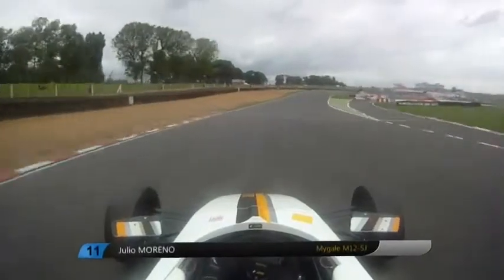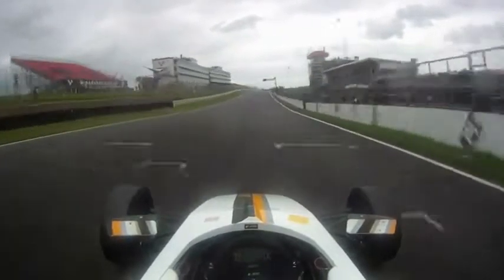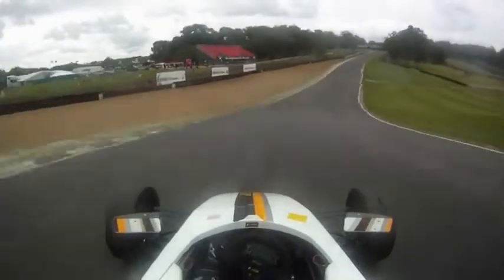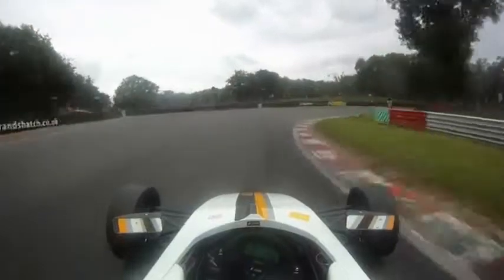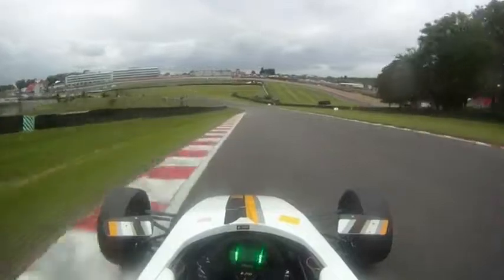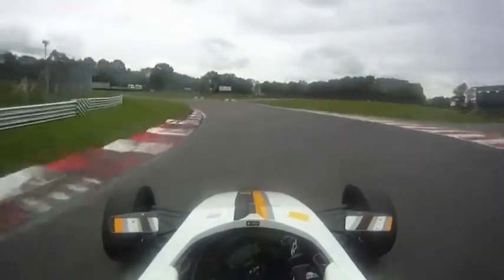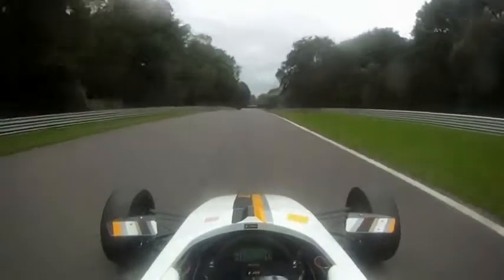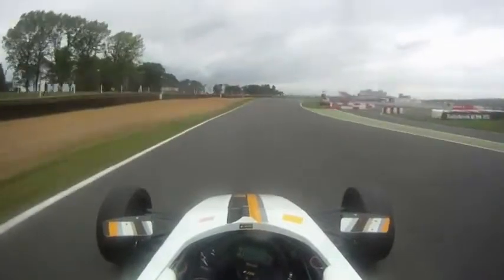Formula Ford at Brands Hatch GP Circuit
The new-generation Formula Ford cars will use a production-based 1.6-litre Ford EcoBoost direct injection, turbocharged engine, limited to producing around 165PS and 220Nm, and mated to a 6-speed sequential transmission with mechanical shift mechanism.